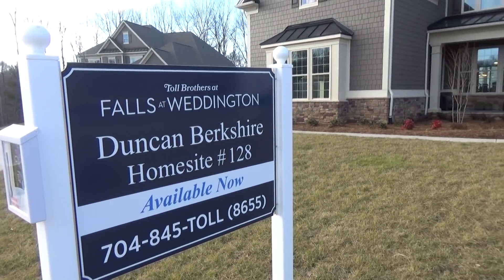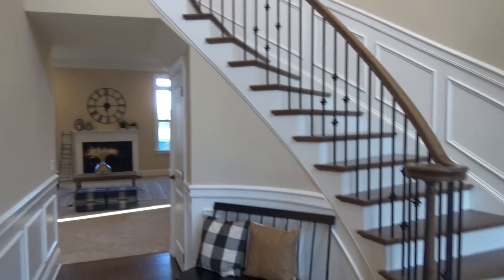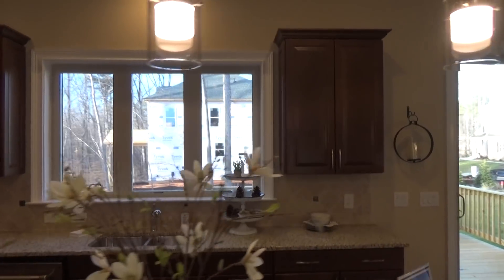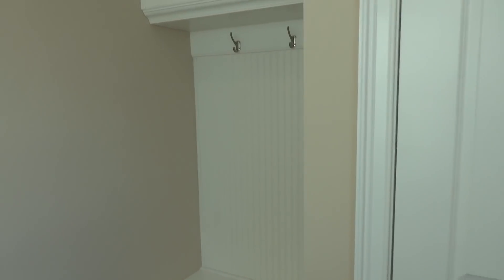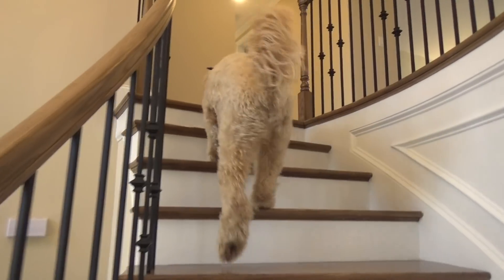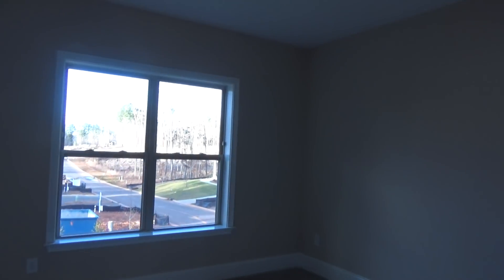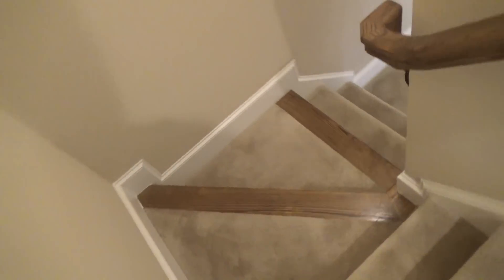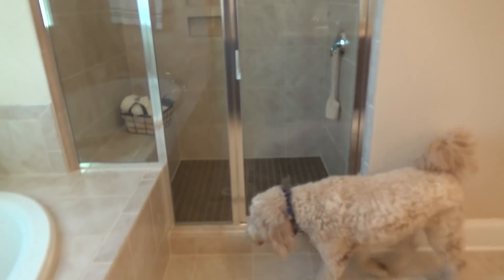DUNCAN Quick Move Home from Toll Brothers in The Falls at Weddington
RELOCATING TO CHARLOTTE?
Because I make relocating to Charlotte easy-peasy, I'd love to show you around!

to search for properties in the greater Charlotte, North Carolina area, which includes Fort Mill, Tega Cay, Indian Land, and Lancaster, South Carolina (just across the NC - SC state line). Charlotte real estate and especially new construction real estate could be just right for you.

The DUNCAN floor plan from Toll Brothers is an immensely popular plan, as you'll see in this exclusive Roger Holloway YouTube video tour. Priced at $700,000, it is one of the remaining luxury homes on the Toll Brothers side of The Falls at Weddington as we wait for the Jones Homes USA home builders to construct luxury homes on the remaining homesites here. Relocation can be a challenge, but I make relocating to Charlotte easy, so Call or Text if you're moving to Charlotte NC, and let me help you! If you happen to go into any Model Home without me, make sure you sign the registration card with your REALTOR® as ROGER HOLLOWAY from ProStead Realty in order to protect you and assure you get buyer representation (at no charge, because the builder pays my fee).

is the real estate search engine from top Charlotte NC REALTOR® Roger Holloway and is filled with over 1,300 ChoiceCarolinaHomes YouTube videos of new construction homes & neighborhoods in the Charlotte, North Carolina & Fort Mill, South Carolina metro real estate market. Charlotte sits just above the NC-SC state line.  Plus, you can view exclusive top Charlotte REALTOR® reviews and community tours of 55+ Active Adult neighborhoods like Imagery from Lennar (the waterfront, water view 55 and better subdivision located on the Little Italy peninsula of Mountain Island Lake). And our other thriving 55+ places like Kolter Homes' Cresswind Charlotte, Trilogy Lake Norman from Shea Homes, Del Webb Carolina Orchards, Tree Tops by Lennar, Essex Homes' The Villas at Covington, and Epcon Communities Courtyards neighborhoods all around town. You'll also see broker's video tours and current listings of Charlotte area new construction homes for sale in luxury neighborhoods. Custom home YouTube tours allow you to actually view the neighborhoods as if you were in the car of your Buyer's Agent REALTOR® Roger Holloway of ProStead Realty.